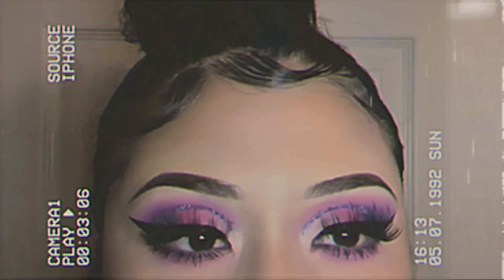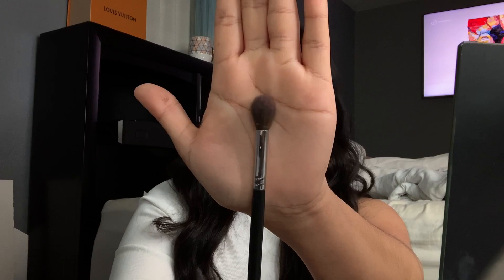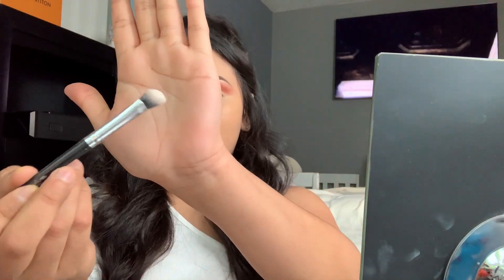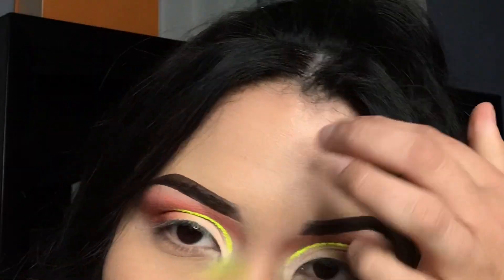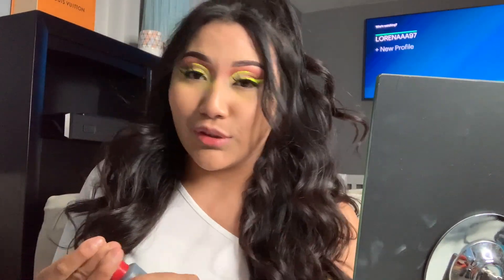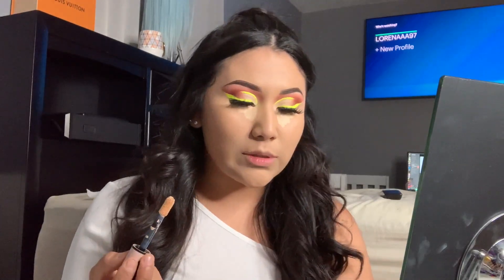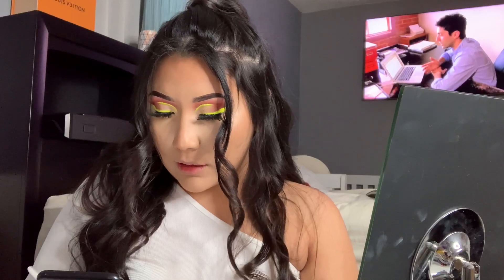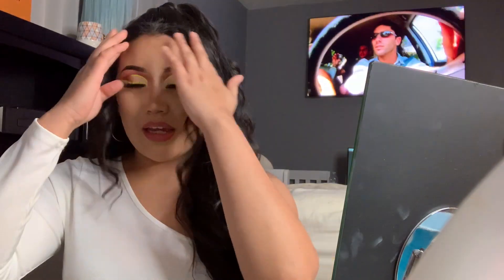✨Easy ASF Natural Glam Tutorial 🎬✨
✨Hello Babes✨
I hope you guys enjoy this video and makeup look as much as I enjoyed creating it🙌🏼💗

👤 Makeup Facebook Page: Lorena Medina

💄Products:

👀Concealer: L’Oréal Infallible shade “ 35 Vanilla “

🤗Foundation: L’Oréal infallible shade “ 445 “

🙌🏼Contour:   Milani shade “ Golden Tan 10 “
                  Morphe contour pallet
🎨Pallet: Jaclyn Hill Volume II

🔑Blending Brushes: Boxycharm

😁 Translucent Powder: Maybelline New York shade “ Light”